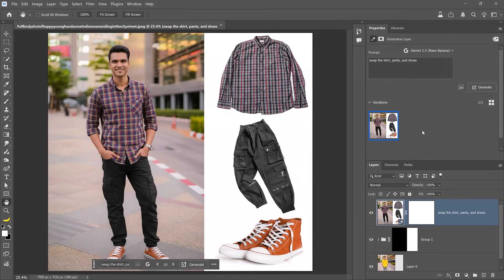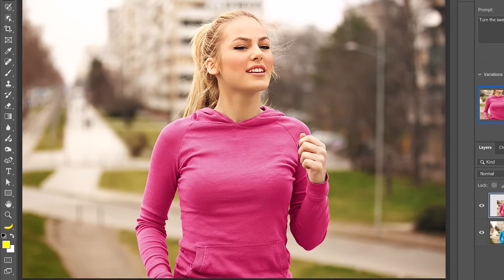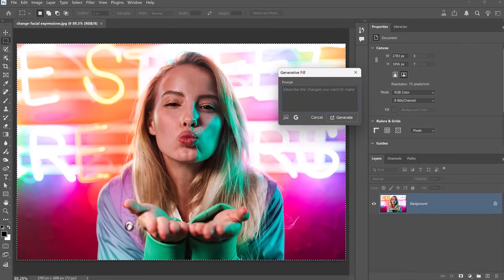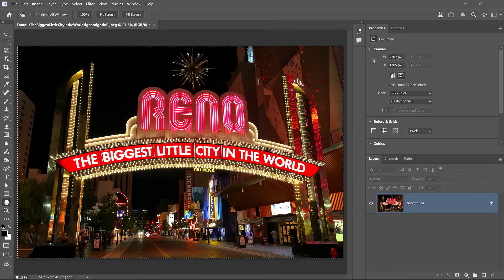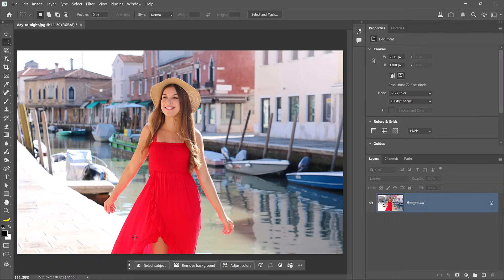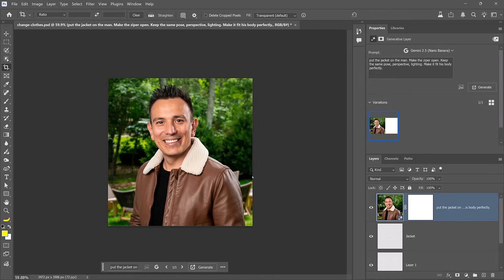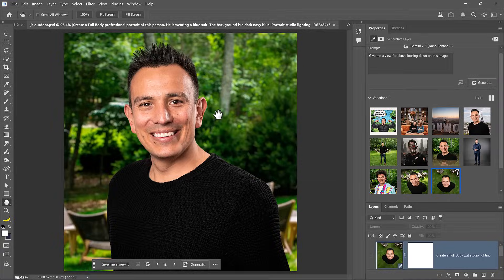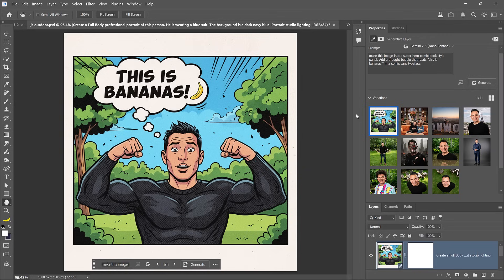What Nano Banana Can Do in Photoshop Will Blow Your Mind!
Master the endless possibilities with new partner models in Adobe Photoshop!

Learn how to use Nano Banana in Photoshop to preview outfits, change camera angles, create realistic mockups, and a whole lot more!

This Photoshop tutorial shares unique techniques to leverage generative AI and Adobe AI to achieve professional results quickly. I'm excited to show you these next-level tricks!

📘 INDEX - Learn how to use Photoshop's Partner AI Models
00:00 - Introduction
00:29 - Change the Color of an Object
03:13 - Remove Braces
04:10 - How Nano Banana Works
04:46 - Change Facial Expressions
06:16 - Generative Fill Custom Keyboard Shortcut
06:36 - Change Facial Expression of a Dog
07:44 - Change Body Poses
08:15 - Change Text
08:42 - Mockup a Logo
09:21 - Seamless Patterns
10:30 - Create Text Effects
10:57 - Day To Night
11:23 - Summer to Winter
11:38 - Composite items into a Scene
12:29 - Try Clothes On
13:20 - Photo Restoration and Animation
14:41 - Annotate Images
15:27 - On-Image Prompting
16:25 - Change Camera Angles
17:07 - Make Someone Look Like '80s Model
17:21 - Generate a Professional Portrait
17:29 - Flood The Scene
17:42 - Turn Someone into the Terminator
17:55 - Zoom Out an Image (Outpainting)
18:16 - Replace the Background
18:28 - Place Someone into the Hollywood Sign
18:39 - Place Someone in The Show Friends
18:57 - Turn a Photo into a comic book drawing